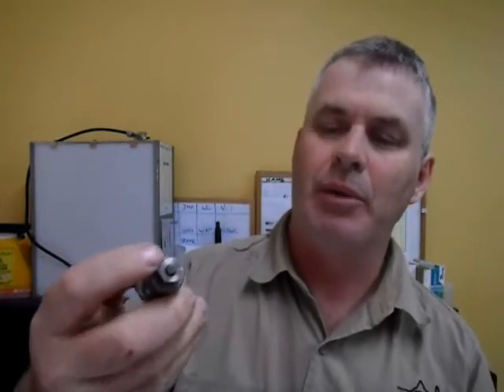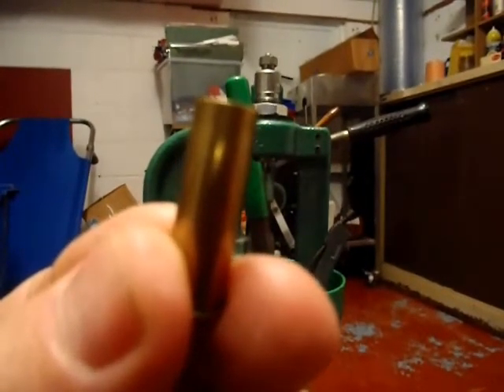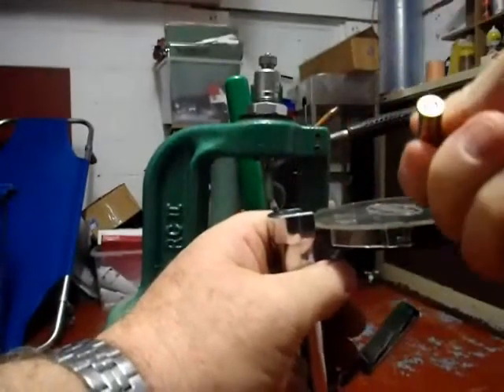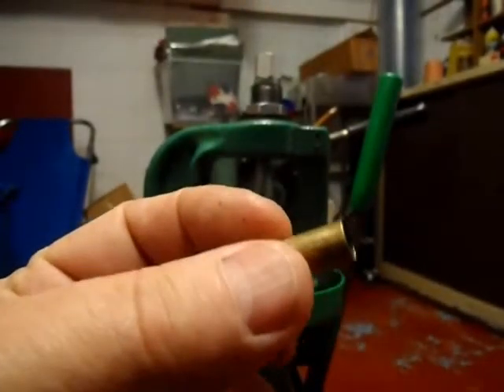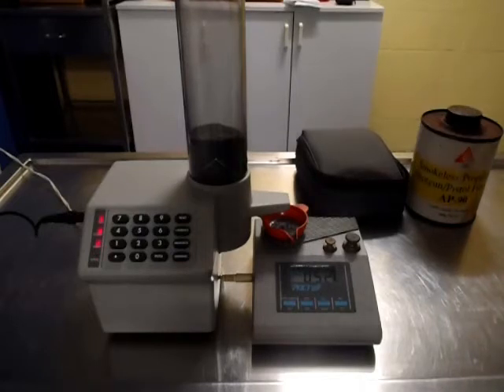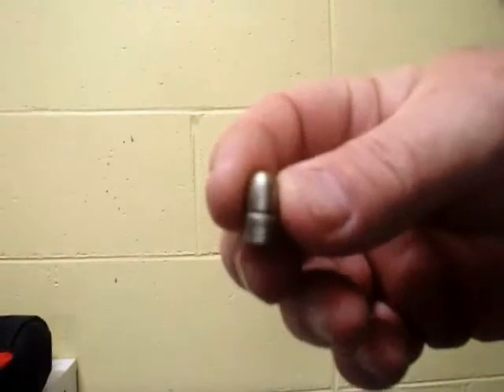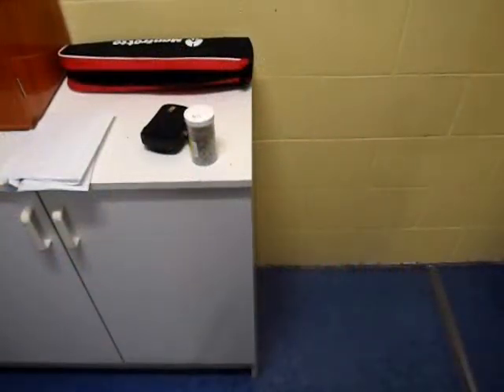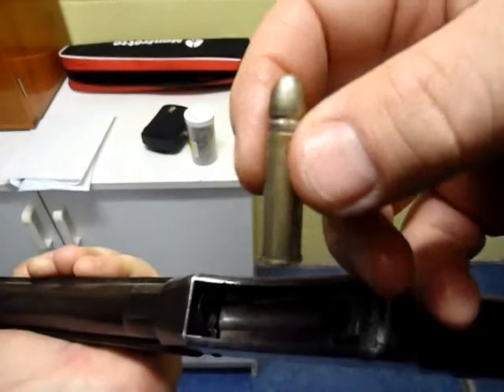Reloading and Shooting the Martini Cadet Rifle Part 3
Part 3 of a 3 part series designed for those who want to reload accurate ammunition for the obsolete .310 Cadet/ Greener cartridge in order to be able to shoot the Martini Cadet rifle.
In this video I talk about reloading equipment for the .310 Cadet and where to get it. Then I reload some cartridges, take them to the rifle range and demonstrate how accurate the .310 can be when reloaded correctly.